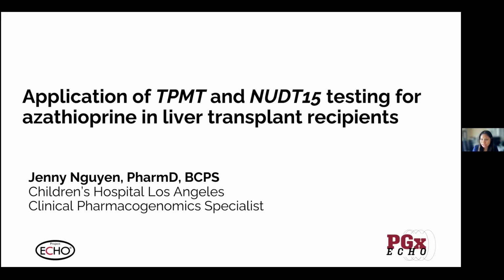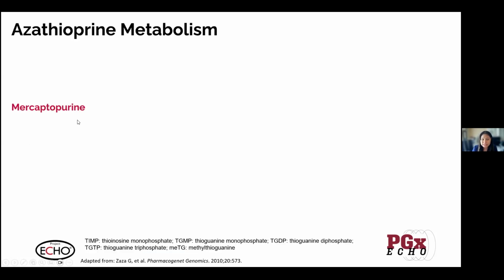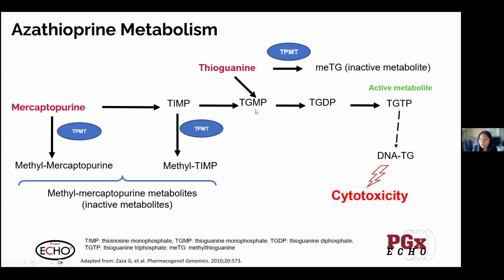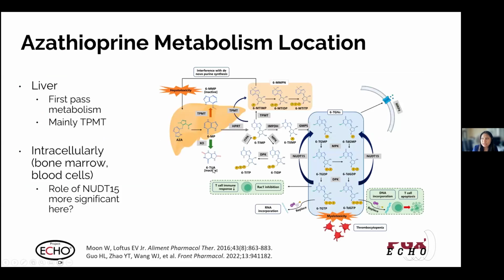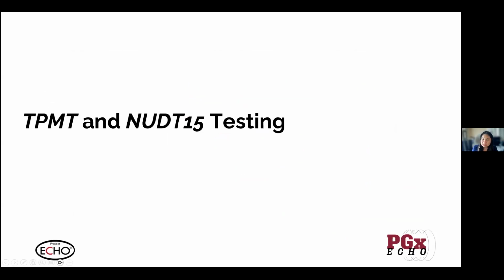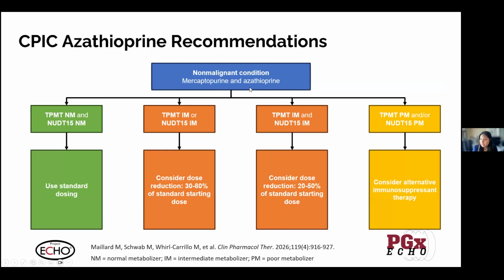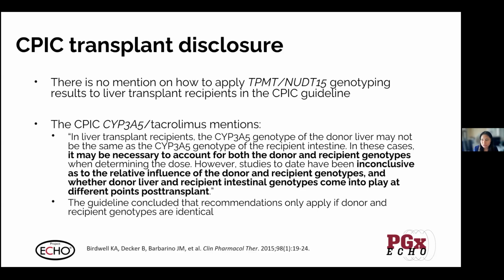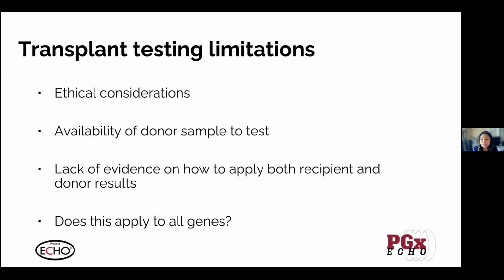TPMT and NUDT15 Testing for Azathioprine in Liver Transplant Recipients | July 17, 2026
Recording of the didactic presentation from the July 17, 2026 PGx ECHO Session presented by Jenny Nguyen, PharmD, APh, BCPS from Children's Hospital Los Angeles in Los Angeles, California.

z.umn.edu/pgxecho